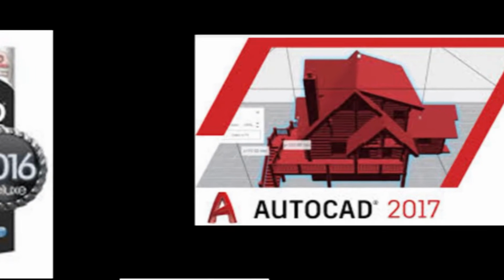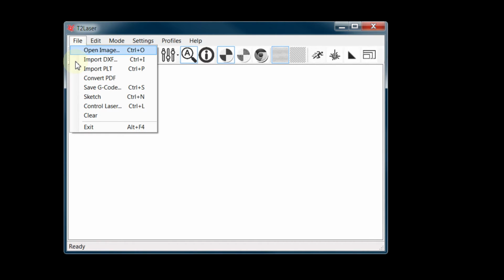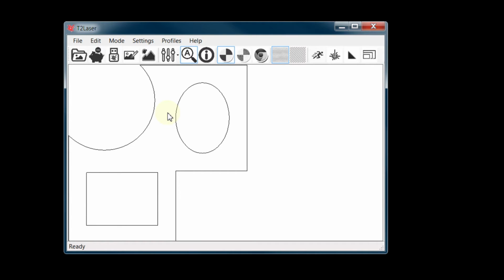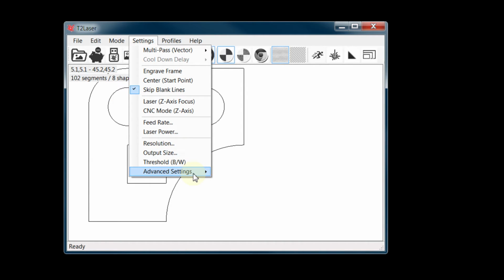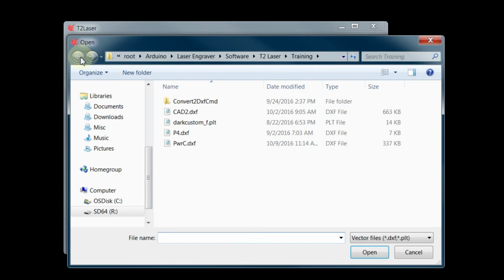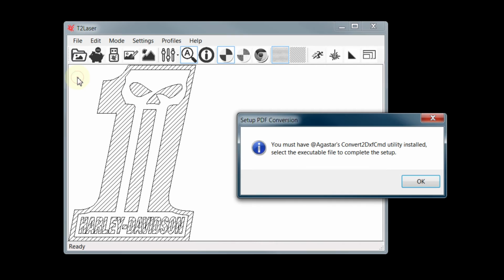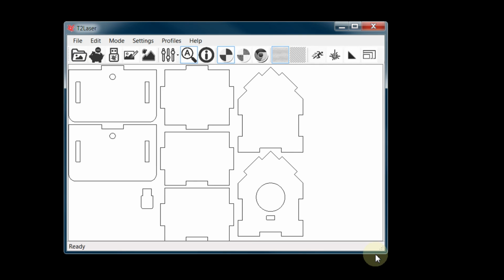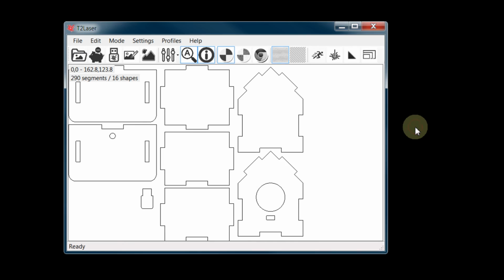Starter Series #4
Importing vector files (DXF/PLT) and converting PDF files.